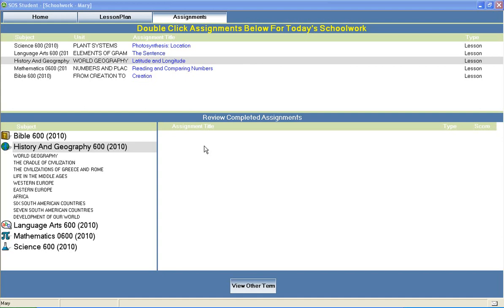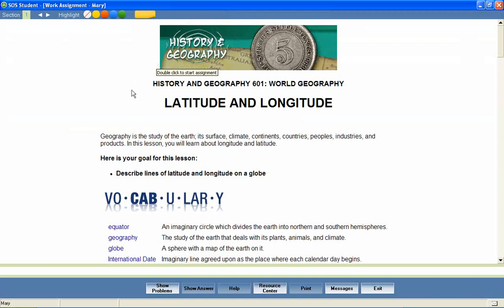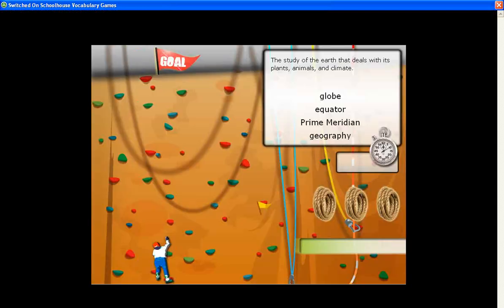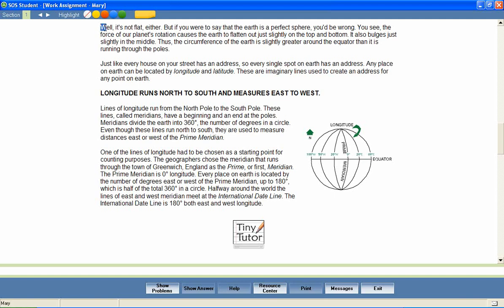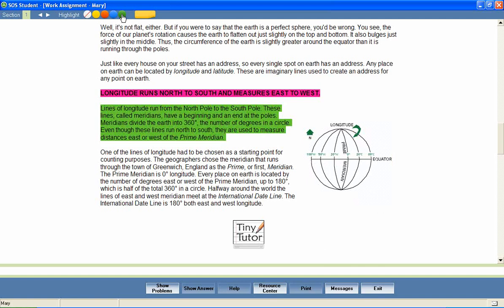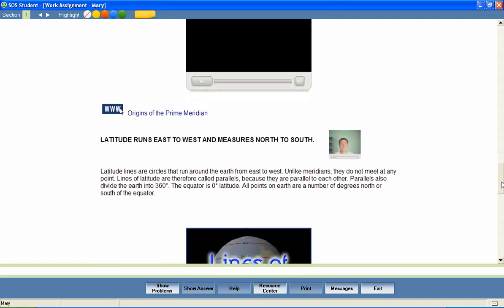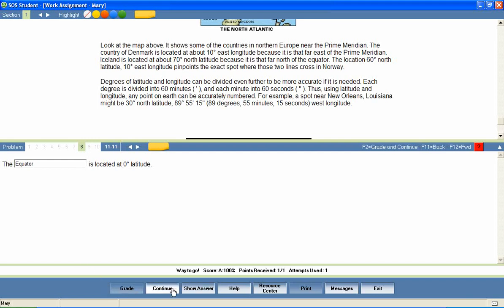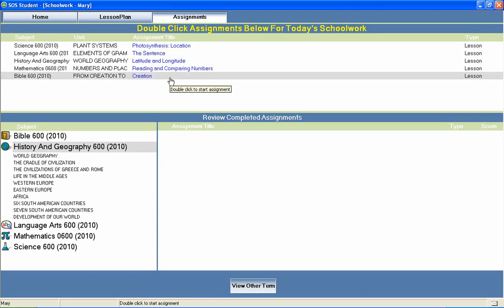Switched-On Schoolhouse 6th Grade History Demo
Switched-On Schoolhouse On-Demand Presentation. Demo of 6th Grade History.